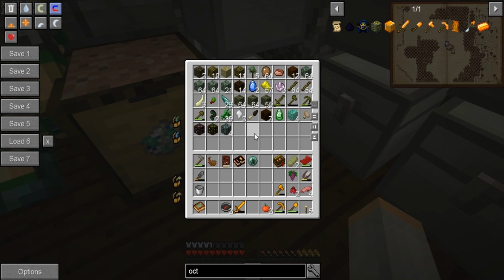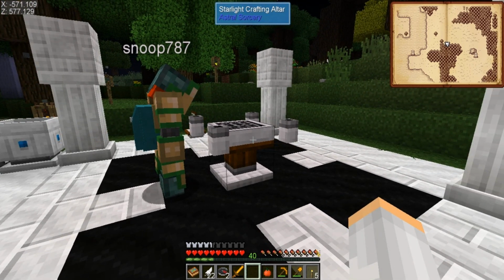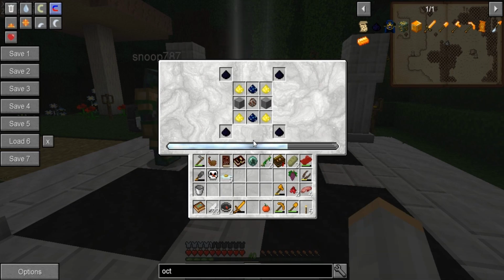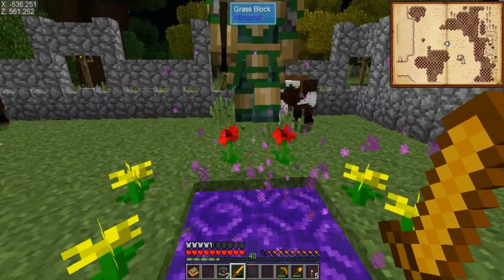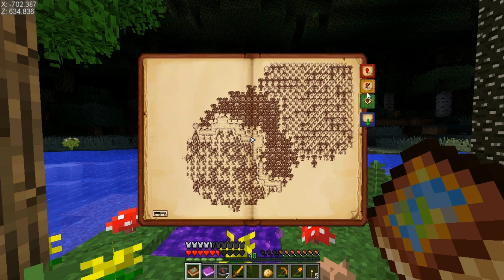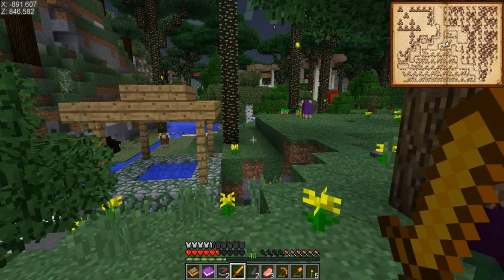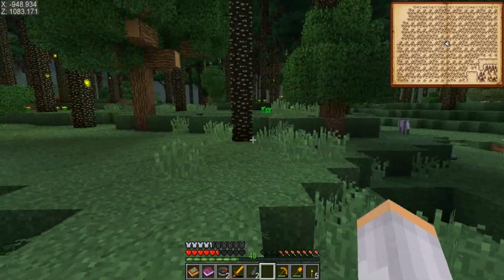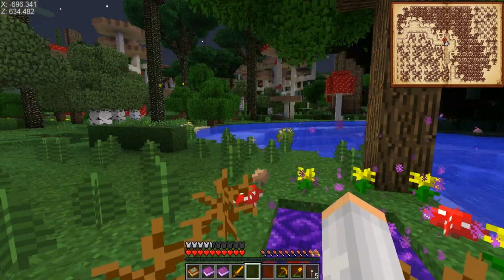WELCOME TO TWILIGHT! SevTech Ages ep 42 w Snoop787